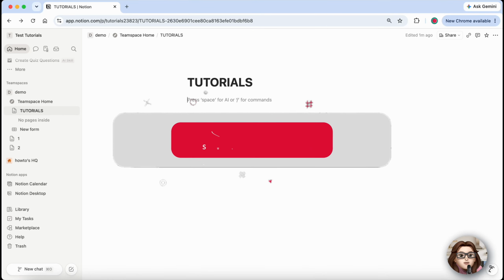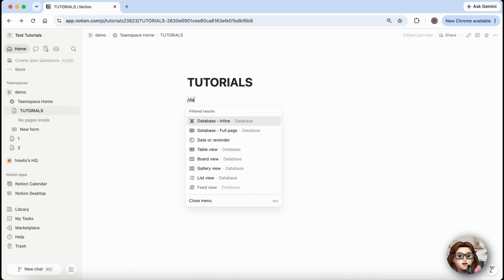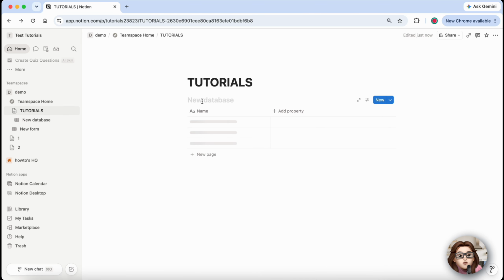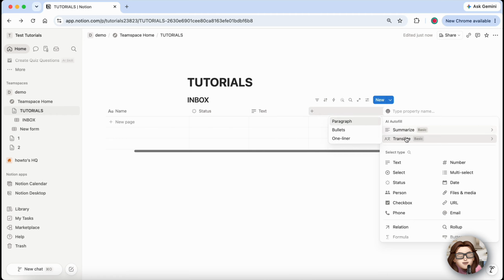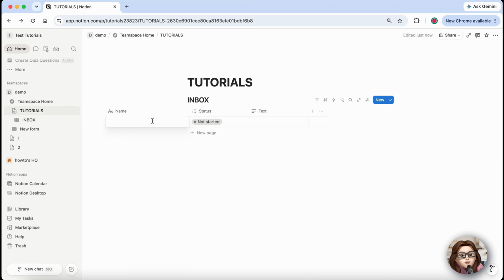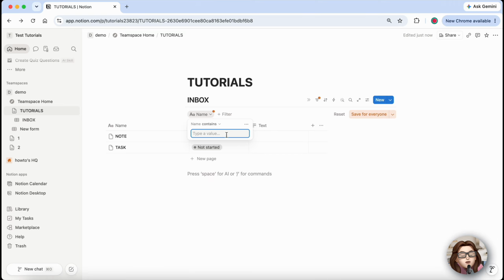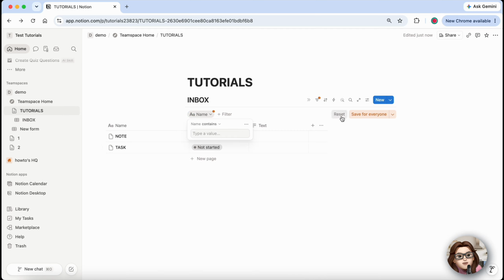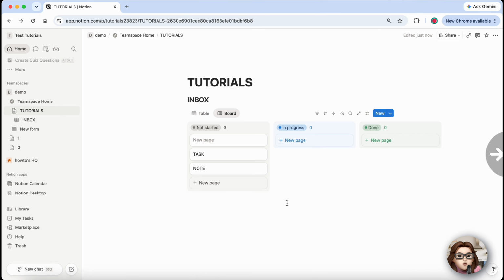How To Create Quick Capture Notes And Tasks In Notion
Want to create quick capture notes and tasks in Notion? In this step-by-step tutorial, you'll learn how to build a fast and efficient capture system so you can instantly save ideas, notes, reminders, and tasks without interrupting your workflow.

In this video, I'll show you how to create a dedicated inbox database, add properties for notes and tasks, use templates for faster entry, and organize everything with views, filters, and tags. You'll also learn how to process your captured items later by assigning due dates, priorities, and categories, keeping your workspace clean and organized.

A quick capture system is perfect for collecting ideas, meeting notes, to-do items, project tasks, research, and inspiration as soon as they come to mind. Instead of losing important information, you can quickly store it in Notion and organize it when you're ready.

This tutorial is beginner-friendly and works with the latest version of Notion. Whether you're a student, professional, freelancer, content creator, or business owner, a quick capture workflow can help you stay productive and ensure nothing important gets forgotten.

By the end of this video, you'll have a practical Notion inbox that makes it easy to capture information quickly and turn your notes into organized, actionable tasks.

If you found this tutorial helpful, don't forget to like the video, subscribe to the channel, and turn on notifications for more Notion tutorials, productivity tips, workspace organization guides, and no-code workflow videos.

This video shows you How To Create Quick Capture Notes And Tasks In Notion! Watch this Video till the end to learn How To Create Quick Capture Notes And Tasks In Notion.

Were you able to figure out How To Create Quick Capture Notes And Tasks In Notion? Share this with your friends who want How To Create Quick Capture Notes And Tasks In Notion.

Problem Solved in this Video-:

What Do you Think of How To Create Quick Capture Notes And Tasks In Notion?